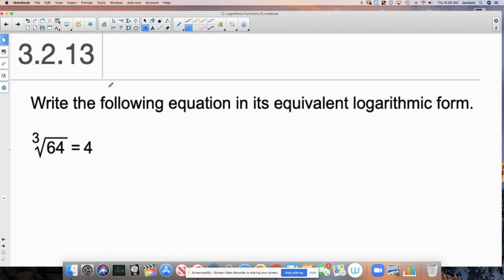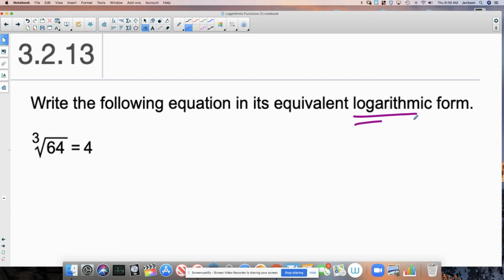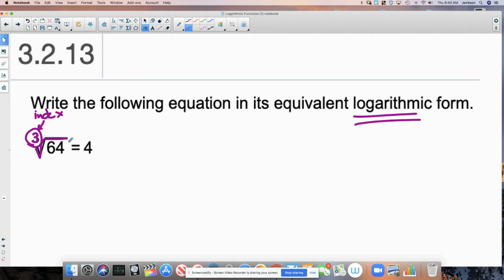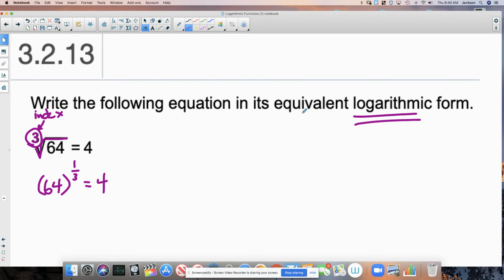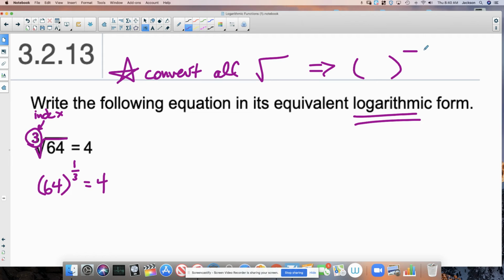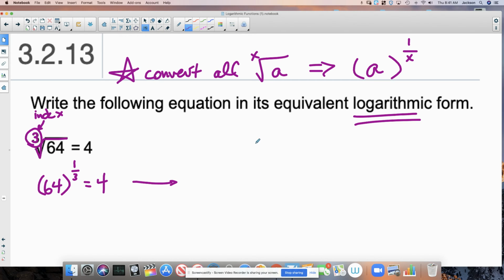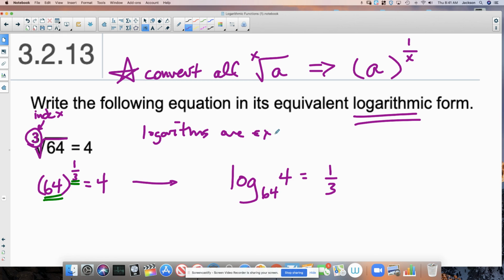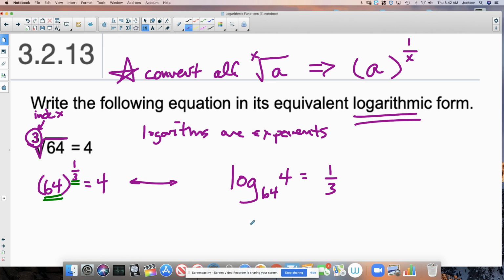Converting from Exponential Form to Logarithmic Form: Example #2